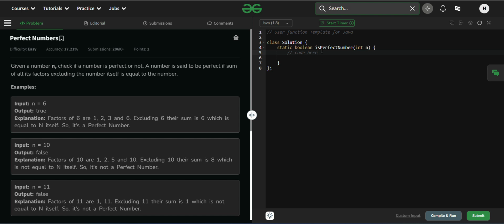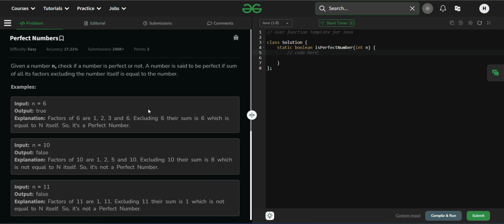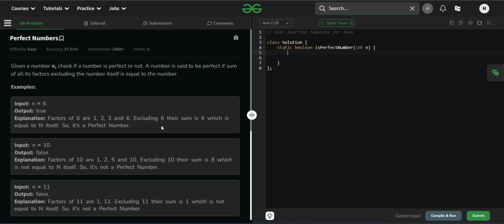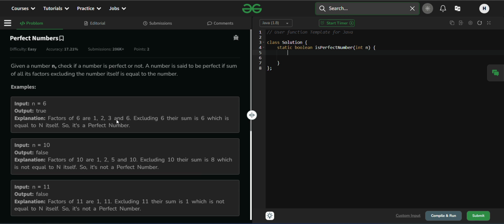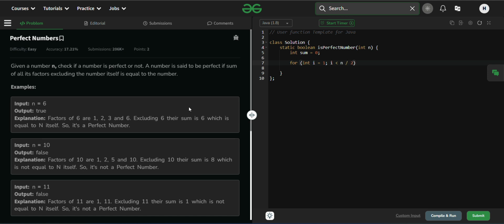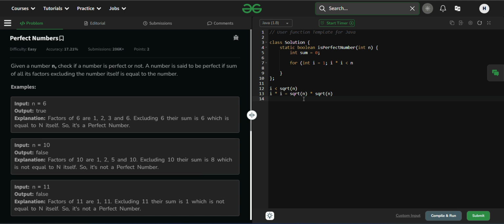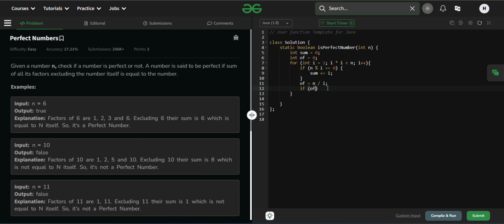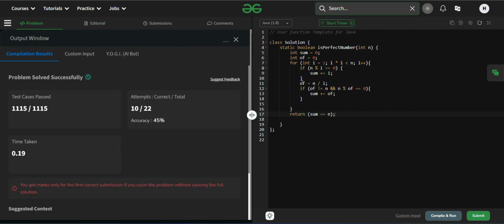Perfect number - Java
Tutotial on checking whether the given number is a perfect number or not in Java.